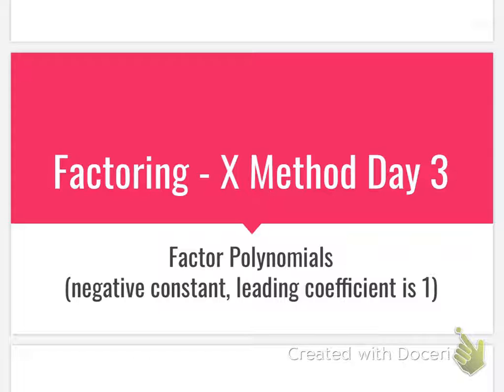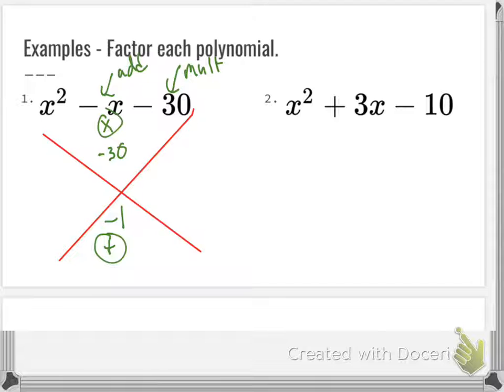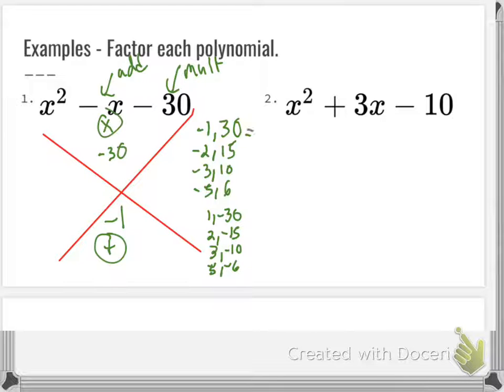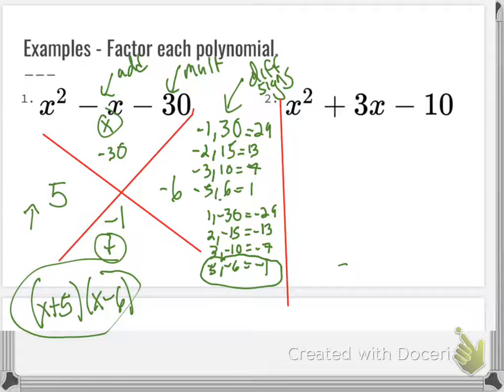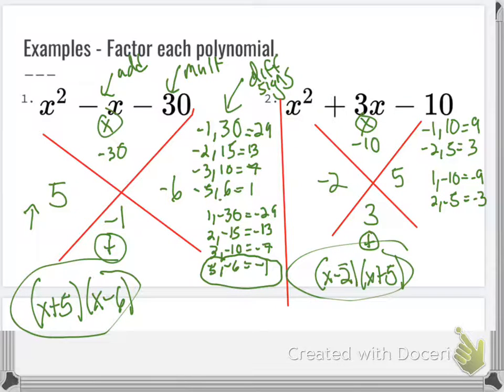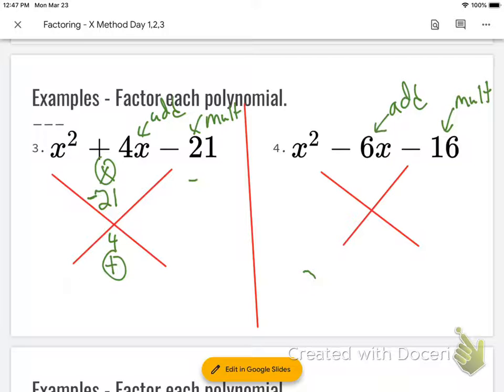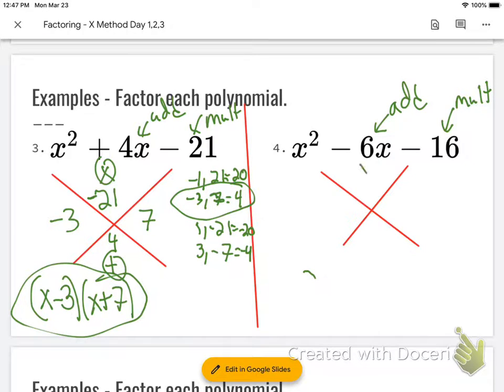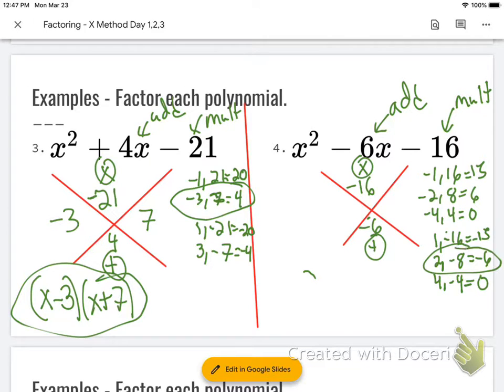Algebra I: X method Day 3